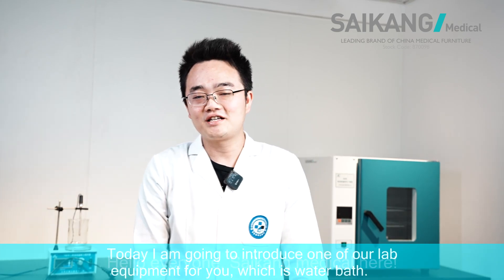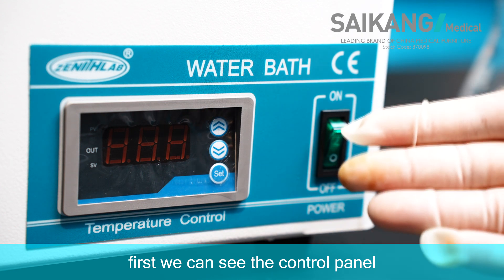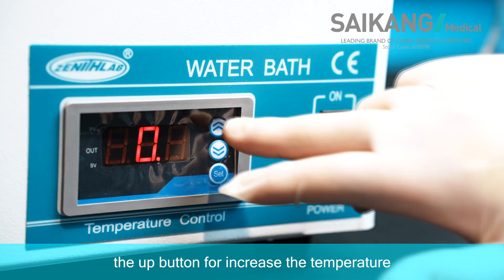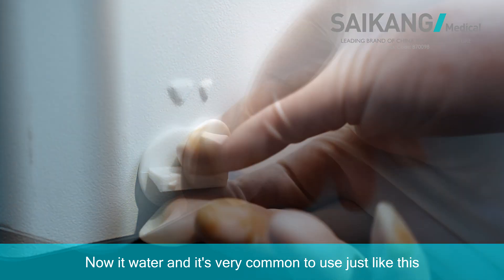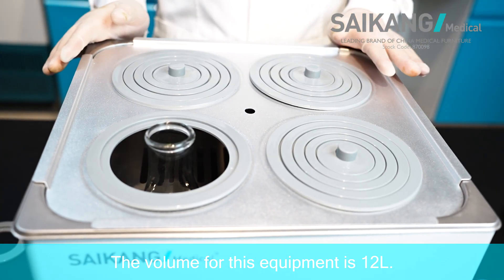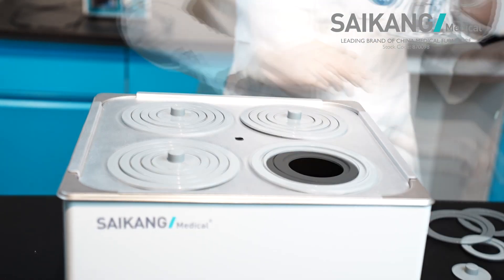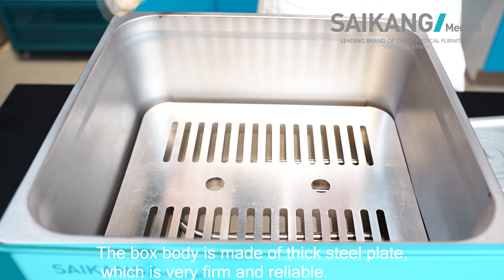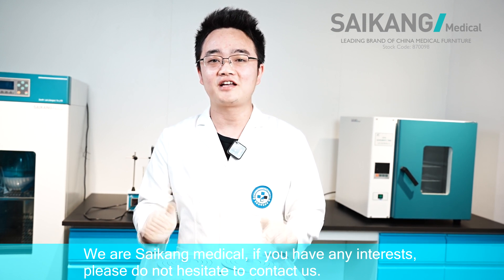SK-SY18 Digital Display Constant Temperature Water Bath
Technical parameters
Volume：12L
Power：1000w
Temperature fluctuation：±1℃
Temperature control range：rt+5 -99℃
Temperature control accuracy：±1℃
Power supply：110v 60hz /220v 50hz
Studio size(mm)：320x320x120
Machine size(mm)：360x330x240
Gross/net weight：6/5 kg